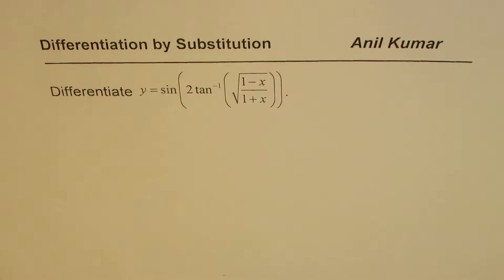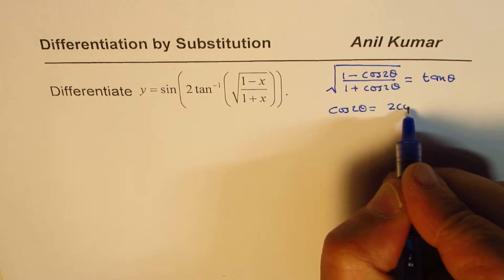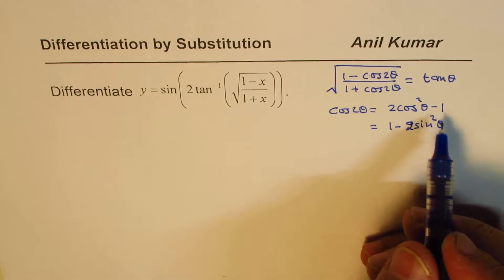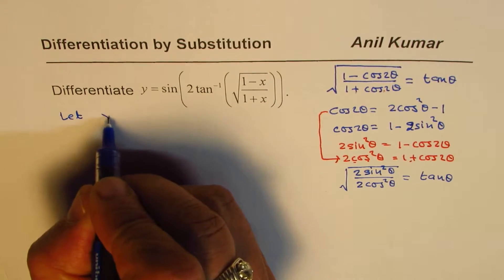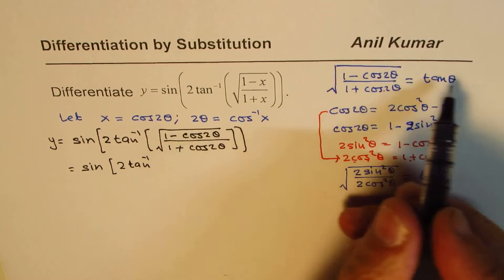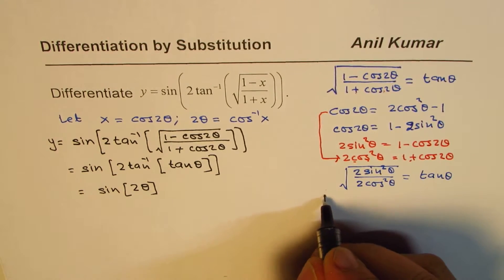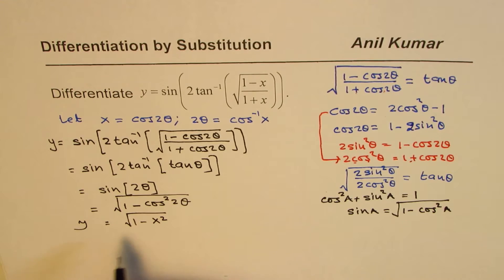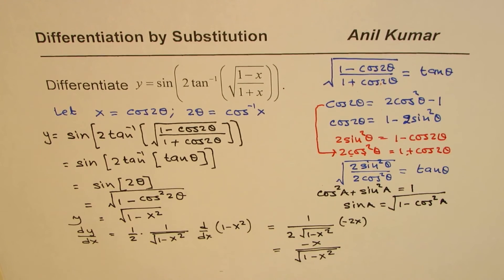Double Angle Formula to Substitute and Differentiate Trig Inverse Function